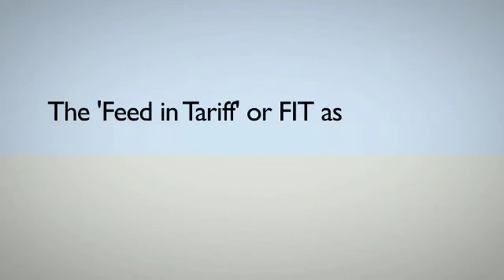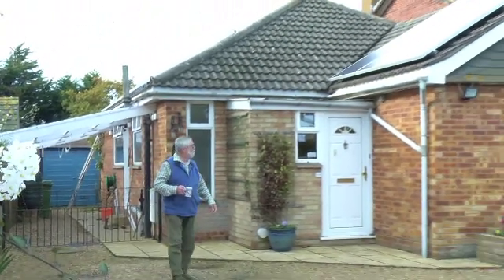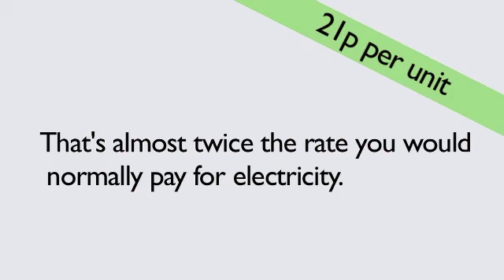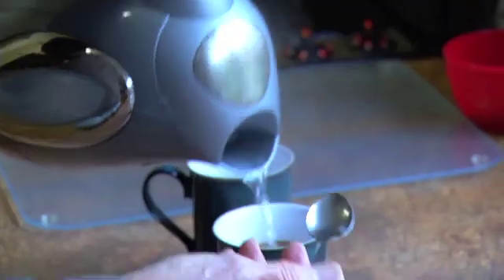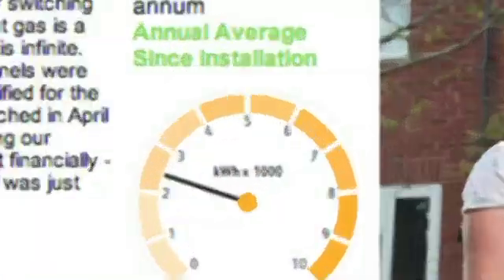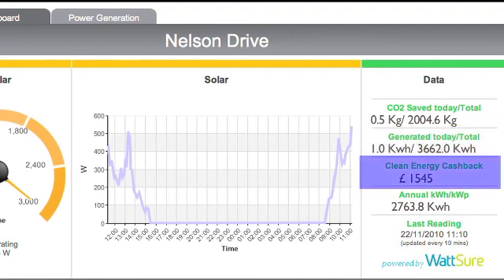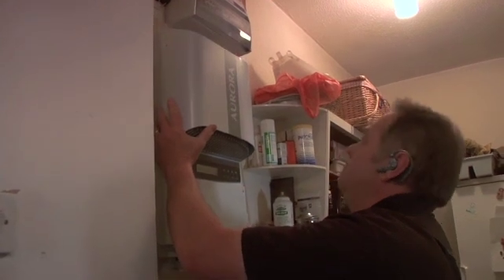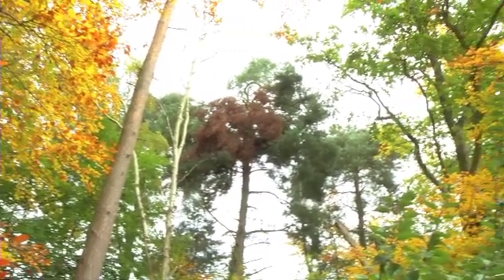Video - Solar PV as an Investment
Solar PV as an Investment - Video

The feed-in-tariff, or FIT as it is now commonly known, was introduced in April 2010 primarily as an incentive to encourage greater use of solar PV technology throughout the UK. When investing in solar PV, the feed-in-tariff will provide you with an opportunity to benefit financially in not just one but three differing ways.

Firstly, you will be paid by your energy supplier for every unit of electricity you generate; in most residential systems, each unit you generate will earn you 21p per unit - that's almost twice the rate you would normally pay for electricity.

That's a big positive change in the relationship between you and your energy supplier.

Secondly, every unit of home produced power you use means that you won't have to buy electricity from your normal supplier; and as the cost of energy inexorably increases, so does the value of that saving.

And finally, as a reward for doing your bit in supporting the UK's growing need for the supply of cleaner green energy, any energy you don't use will be automatically bought back by your supplier.

Let's look at some figures for a typical PV installation using The Energy Conservation Group's unique remote monitoring system. This shows that the system has produced three thousand, six hundred and sixty two kilowatt hours of electricity since it was installed, so that means the owner will have been paid one thousand five hundred and forty five pounds from the feed-in-tariff scheme in just over a year and they will have saved approximately three hundred pounds on their electricity.

The larger the solar PV system, the greater the efficiencies and resulting economies. This, combined with the substantial saving on your electricity bill and additional payments for unused power, make the installation of a solar PV system one of the highest yielding guaranteed investments available; giving investment returns of up to 5% gross equivalent or more - and you'll be doing your bit for a cleaner, greener world.

Find out more about how solar PV can both save you money and help the environment by going or calling our friendly team on 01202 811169.